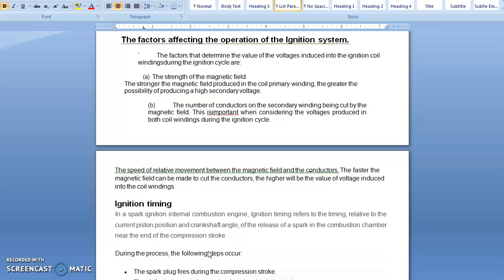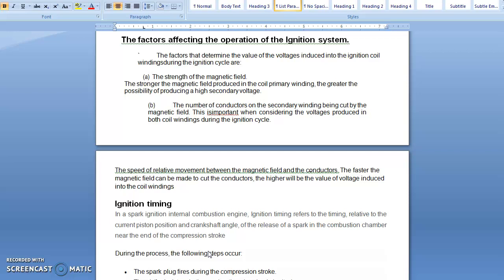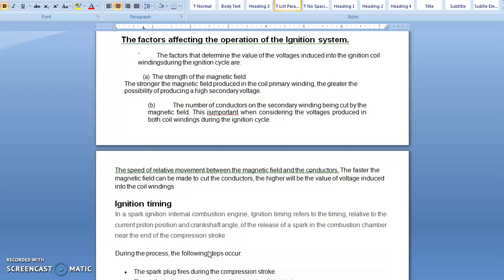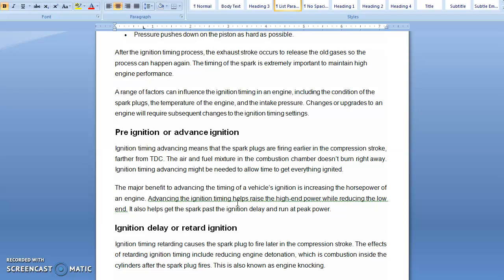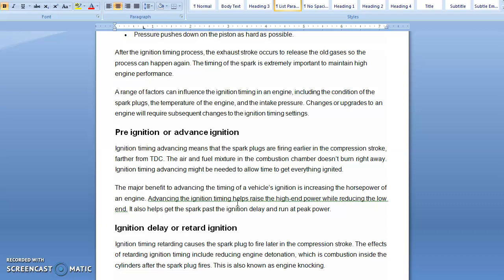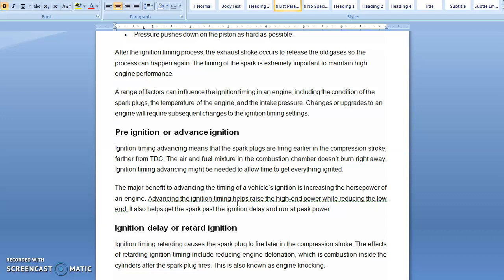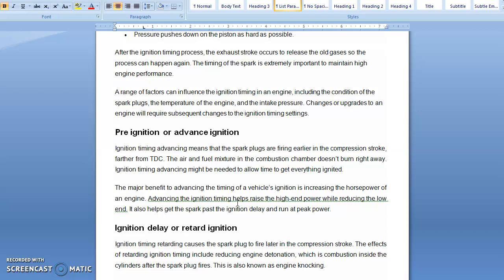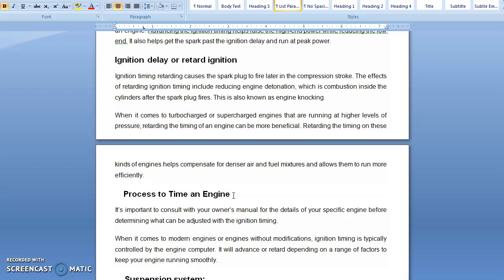6TH | MECH | AUTOMOBILE | CH 03 | LECT 04 | State the common ignition troubles and its remedies